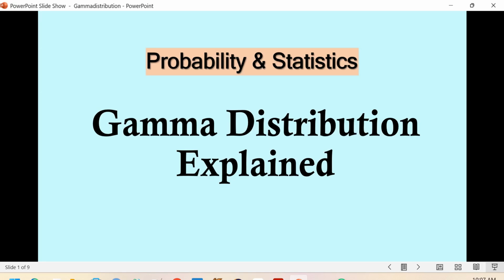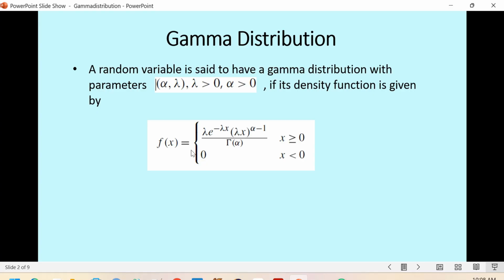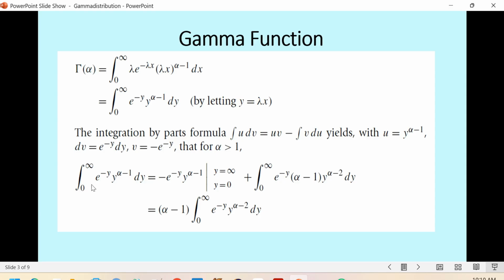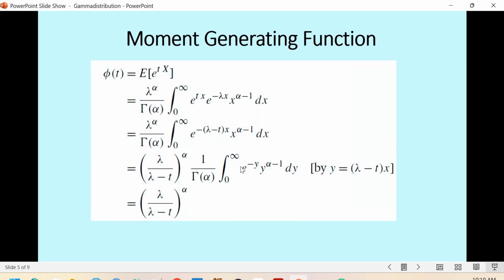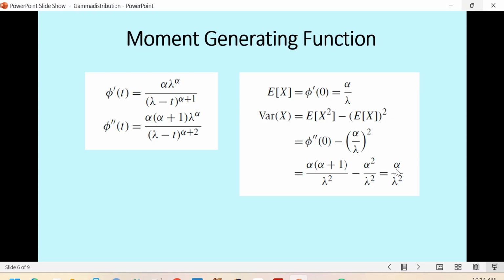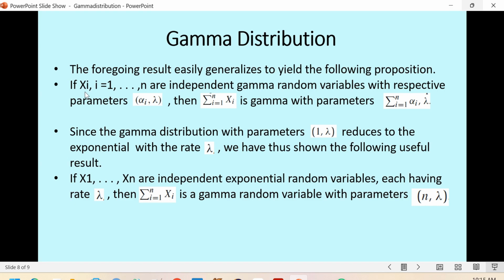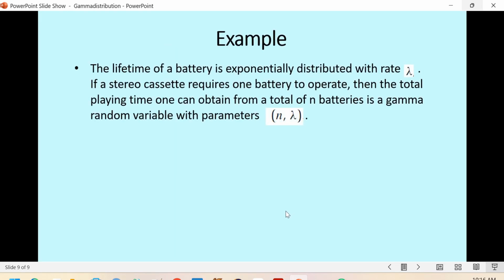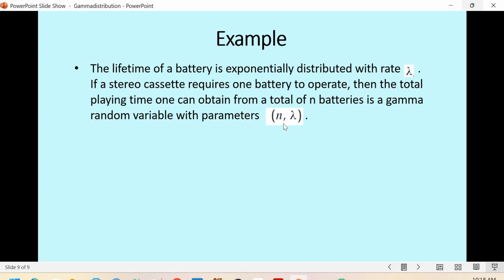Probability and Statistics | Gamma distribution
Gamma distribution with parameter alpha, lambda, is the continuous distribution to model random variable that tells the time until next alpha events come.
When alpha is 1, it is an exponential disbribution.
The summation of n gamma random variable with alpha-i , lambda, is a gamma random variable with parameters summation of alpha-i and lambda.